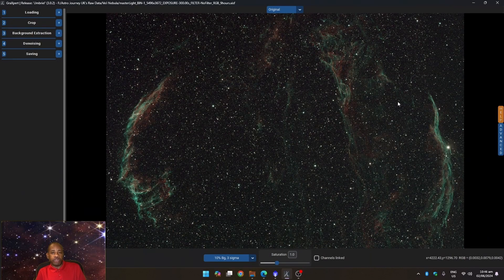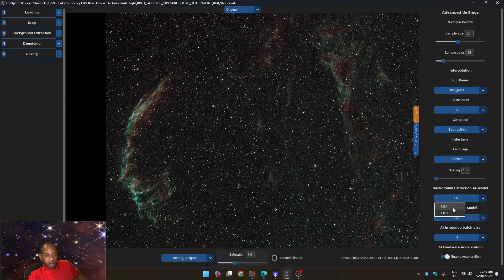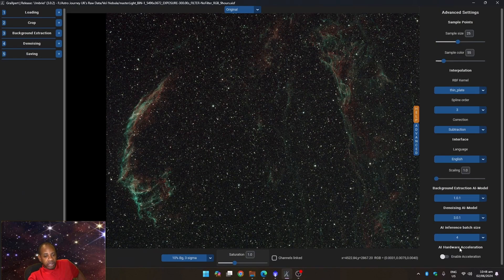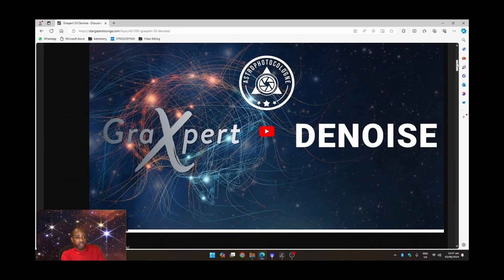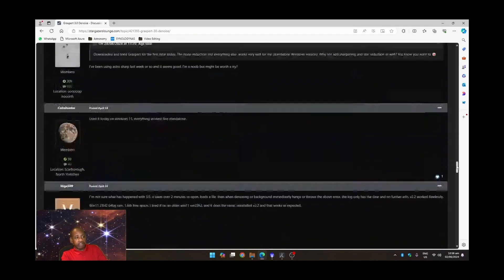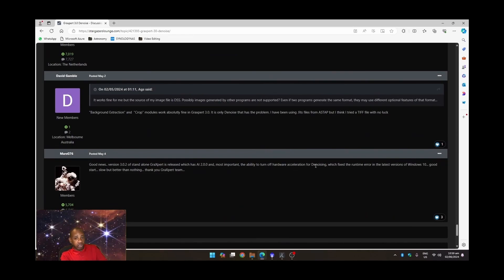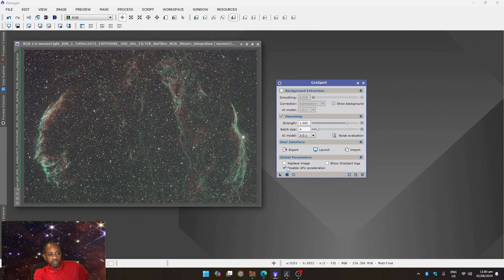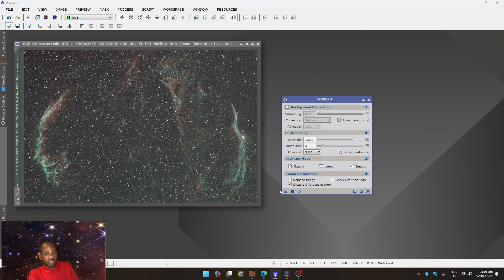QUICK FIX: Graxpert 3.0 Denoise error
In this video I provide a temporary fix to some users of Graxpert who experienced an error when attempting to run Denoise version 3.0 and above.

Here's also the repository link to download the All-in-One version of Graxpert.